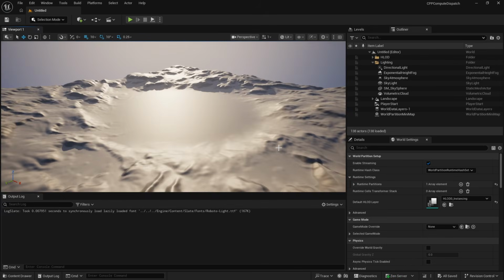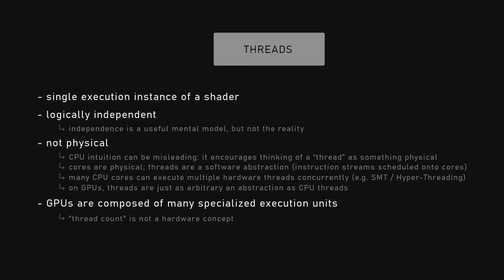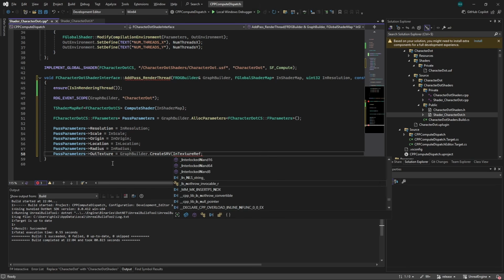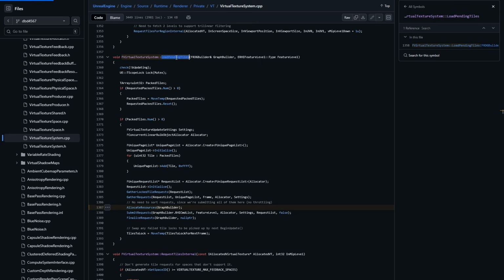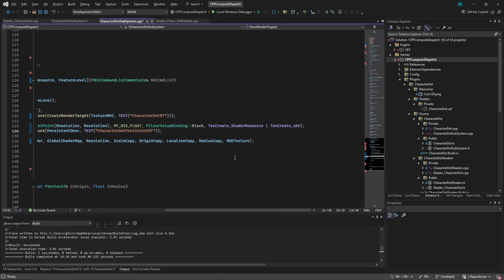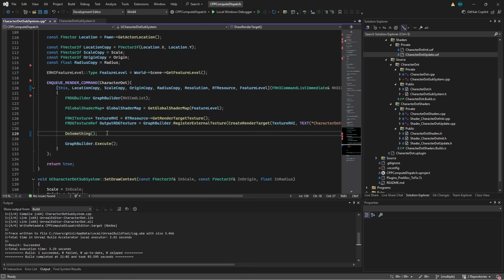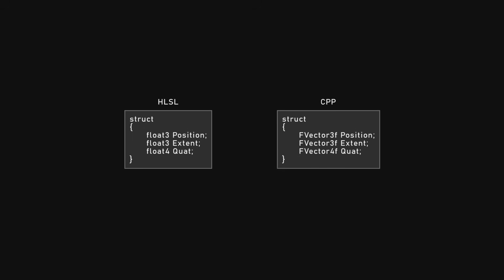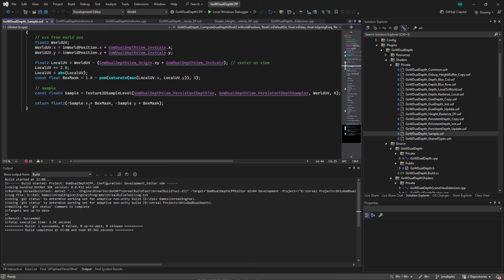Understanding C++ Compute Shader Dispatch and RDG in Unreal Engine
English subs available.

Bluesky: @ghislaingir.bsky.social

0:00 Intro
2:27 Blueprint To C++ Project
4:21 C++ Plugin
5:43 C++ Modules
7:20 Shader Path & Base HLSL
9:22 Thread Groups & Threads
14:46 Thread Groups
15:44 Threads
21:29 Sphere Mask Compute Shader HLSL
26:41 FGlobalShader
32:54 Shaders Path & Module Dependencies
34:35 Shader Interface & Bindings & Dispatch
39:56 Local Player SubSystem
44:00 Draw Render Target Function
48:32 ENQUEUE Render Command #1 - Fast
52:18 ENQUEUE Render Command #2 - Slow (opt.)
1:05:14 Project Setup & Blueprints
1:06:26 CharacterDotSubsytem BP
1:07:28 Debug & Summary
1:09:05 Render Dependency Graph
1:11:46 RDG History/Output
1:14:57 Create RDG Output
1:16:10 CopyTexturePasses
1:21:36 Persistent Effect
1:24:07 PreAllocate vs Extract & Shader Logic
1:28:15 Resource Management: Extraction
1:33:52 Resource Management: Pre-Allocation
1:41:36 Crash & Fix
1:44:32 Arrays & Structs
1:45:09 Fixed Size Arrays
1:46:59 Struct
1:47:27 Variable Size Arrays
1:51:26 Memory Alignment
1:53:12 Shared C++/HLSL Header
1:55:57 Scene View Extension
1:57:02 Scene Uniform Buffer
1:59:45 FSceneViewExtensionBase
2:03:15 SubSystem & Summary
2:06:08 GoW Dual Depth C++ Port
2:13:04 Conclusion

Hey! I did my best to document my journey into C++ compute dispatch in Unreal Engine and everything that comes with it (first time working with the Render Dependency Graph, the render thread, etc.). I’ve tried to present everything in the most beginner-friendly way possible. I hope you enjoy it!
Cheers,
Ghislain